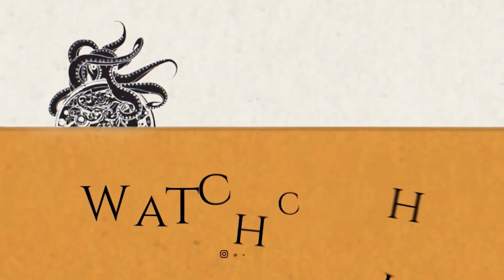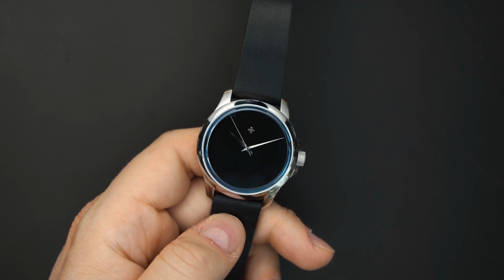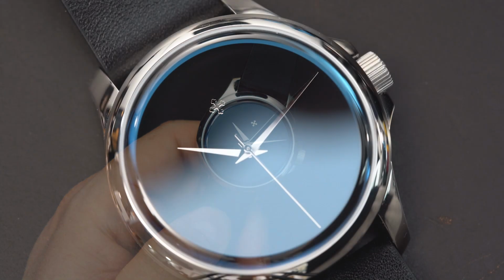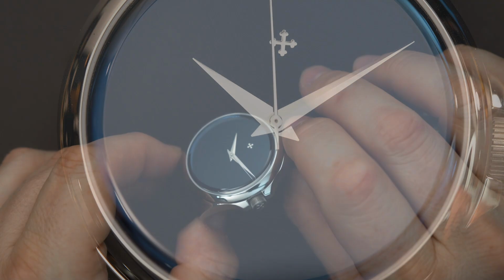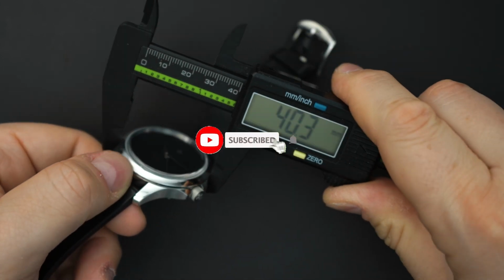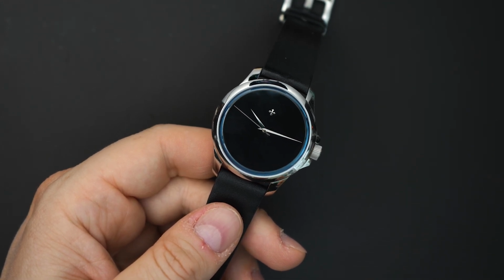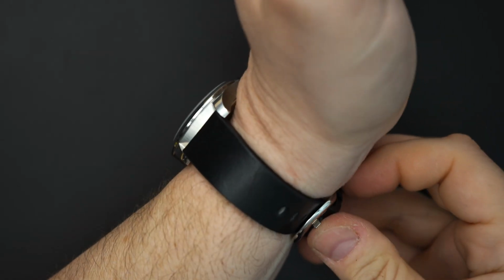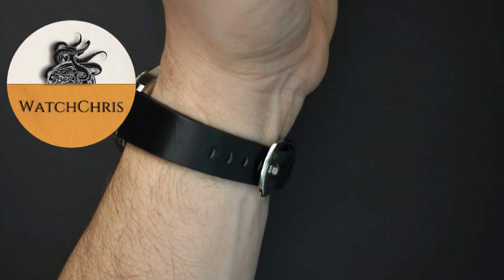VENEZIANICO Redentore Ultrablack Japanese Musou Black Dial Affordable Automatic Dress Watch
Visit WatchChrisBlog.com